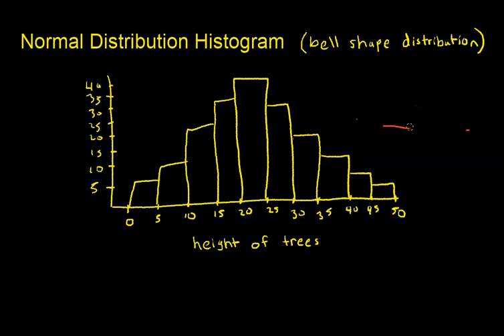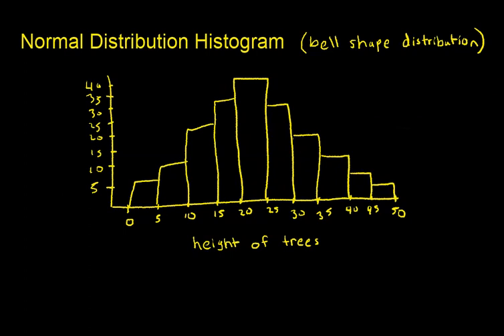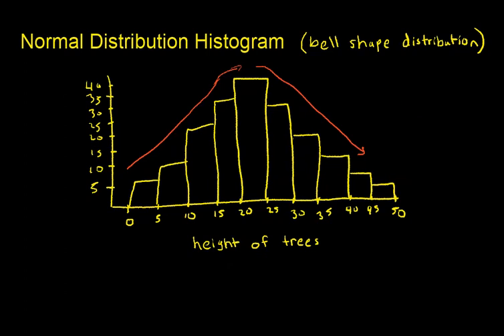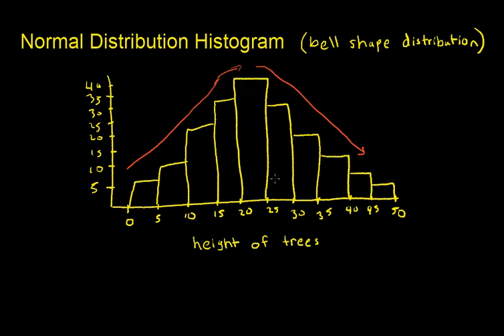Normal Distribution Histogram